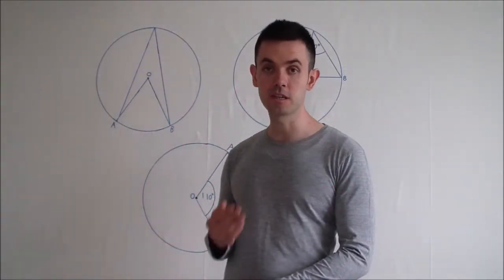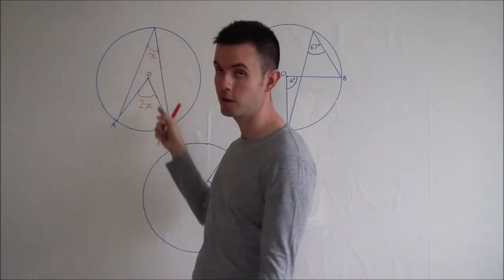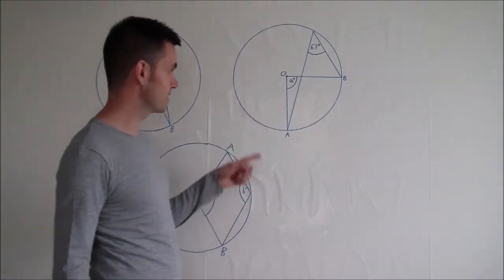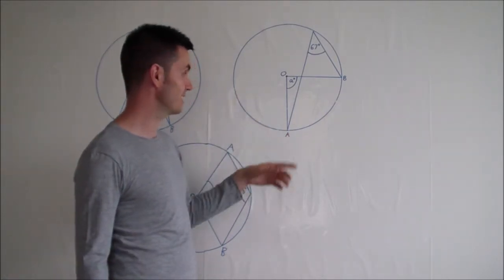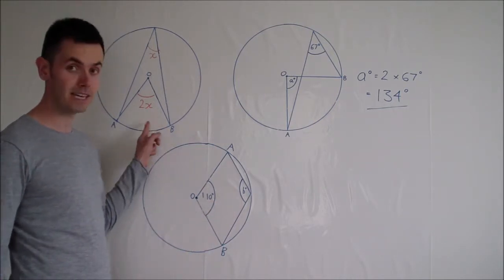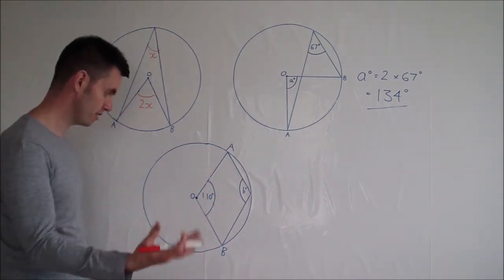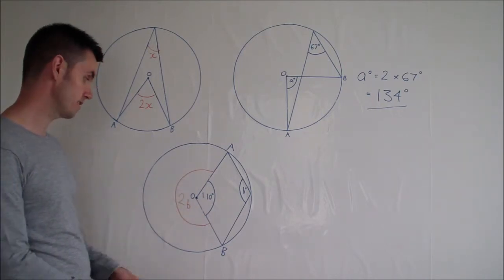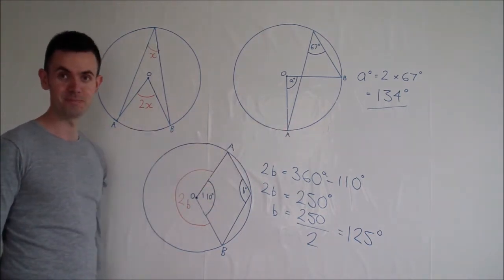Angles within circles. Recognising the hidden rule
The angle at the centre of a circle is double the angle at the circumference. This easy learning video will help you recognise when you need to apply this rule, revealing the way examiners sometimes disguise the problem!